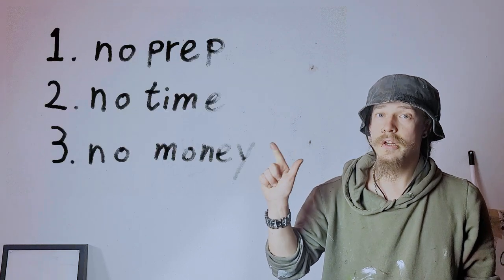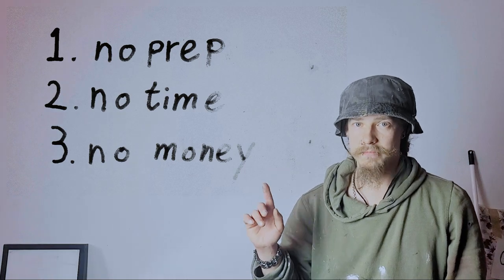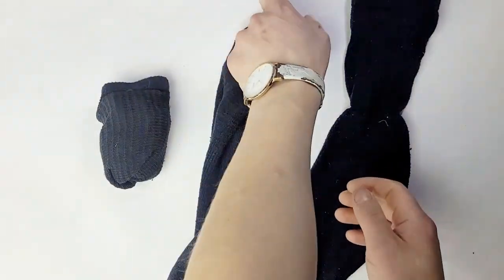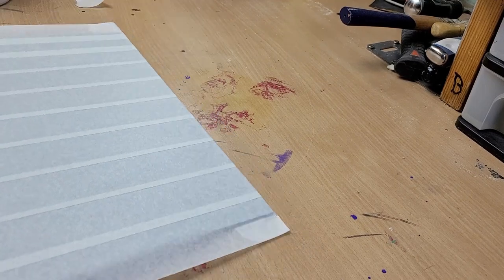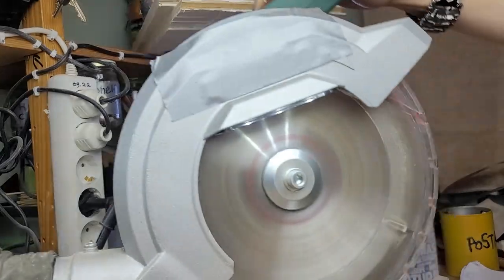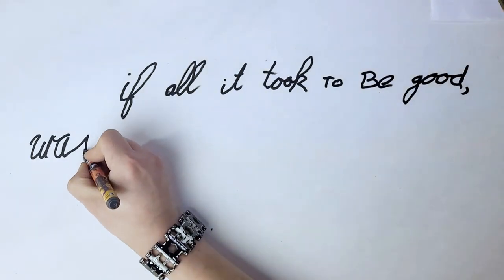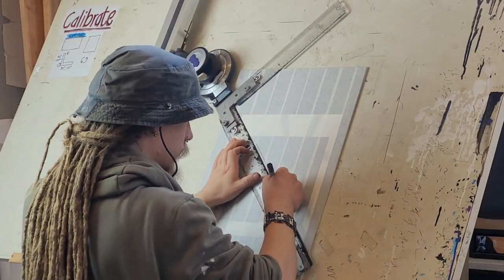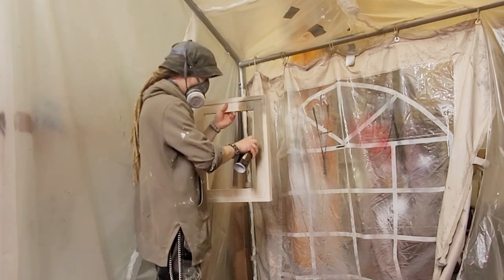no excuses... (fr this time)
YES YOU CAN DO THIS... this is a quick ART FILM I made only using a PHONE and free EDITING SOFTWARE. So even you could do this... because in a lot of cases people tend to make EXCUSES on why they're not doing what they LOVE.

"Don't hear what I am saying, but listen to what you are seeing".

- Vaskimo Arts 2017